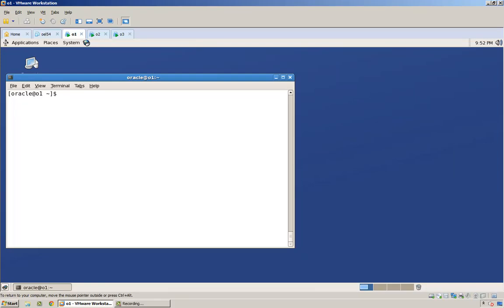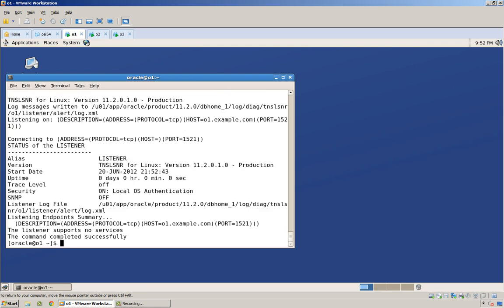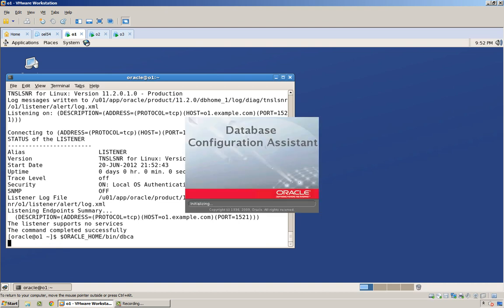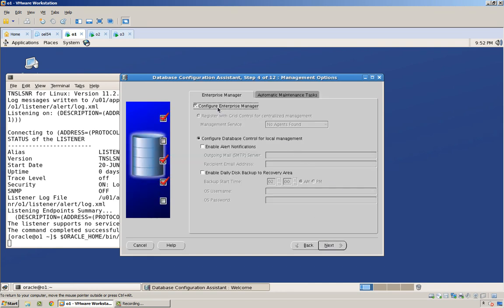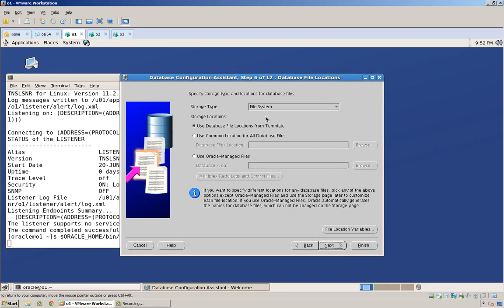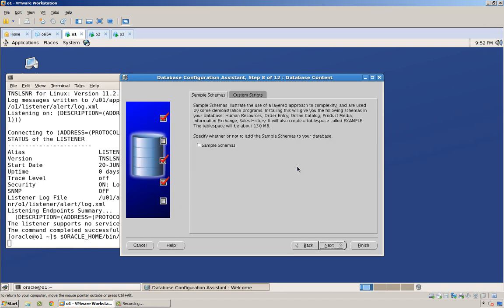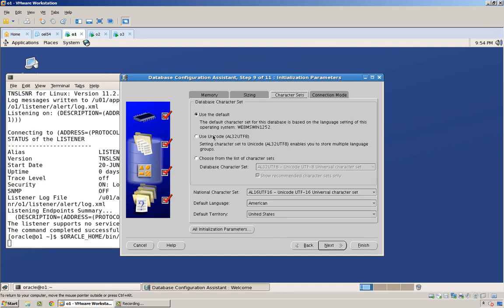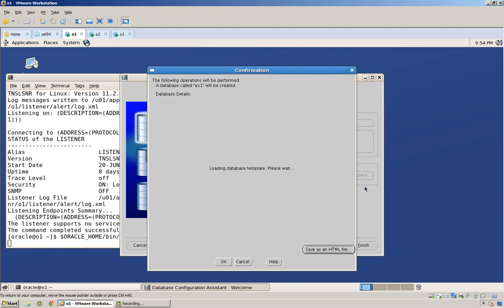Thinking like an OCM 11g - Use DBCA to create a database